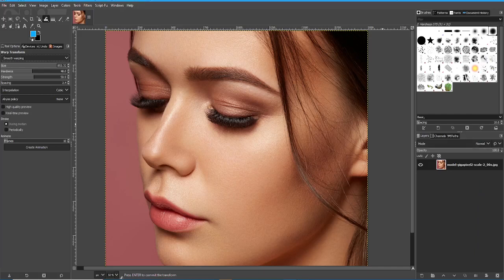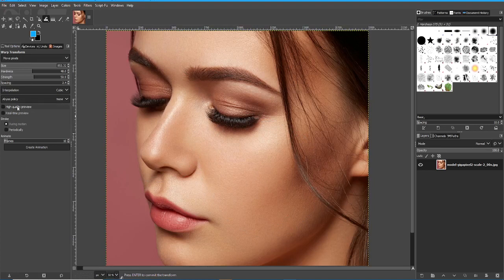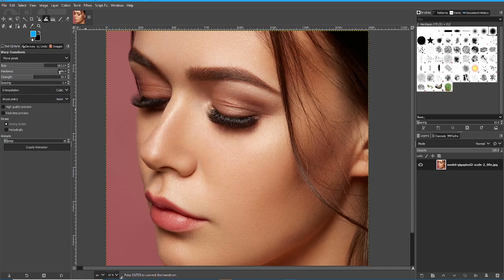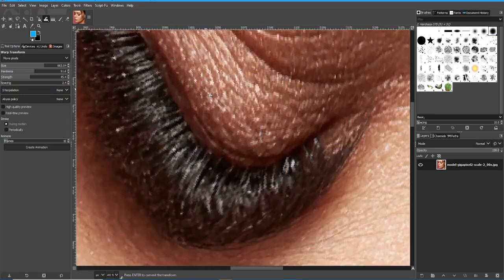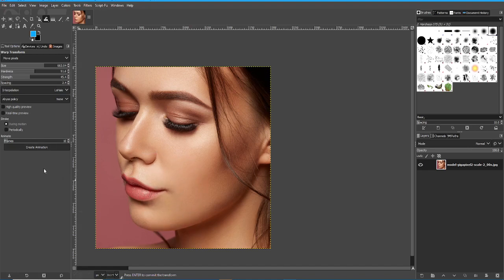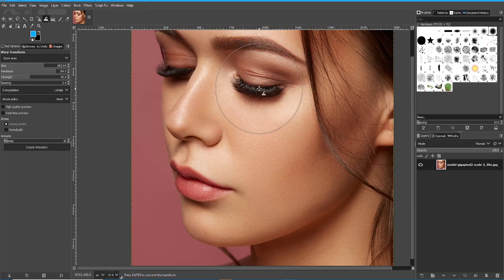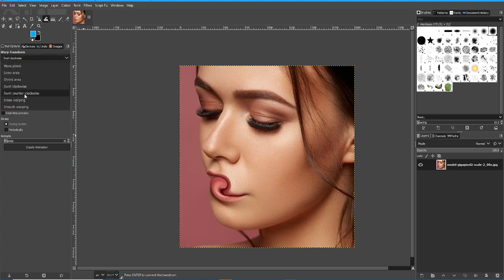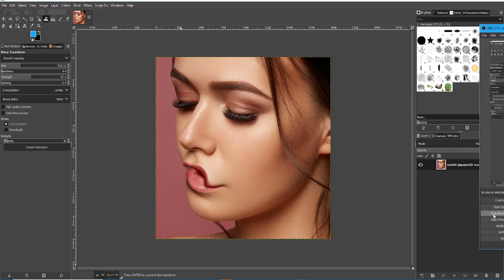GIMP Tutorial: Mastering the WARP Transform Tool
In this video we cover one of the most heavily used tools in image manipulation, Warp Transform.